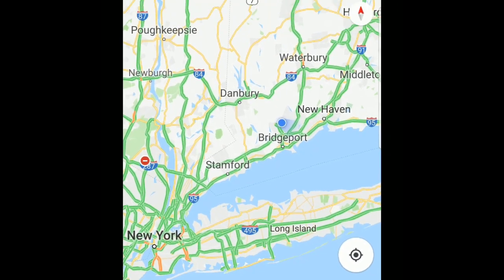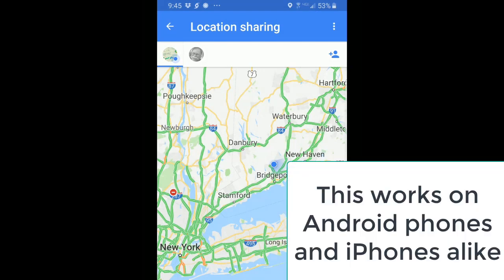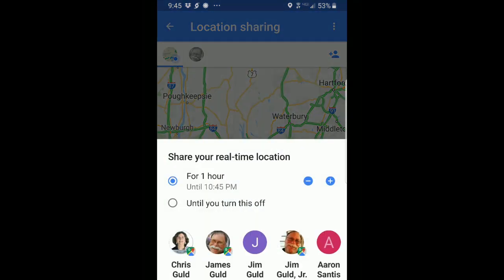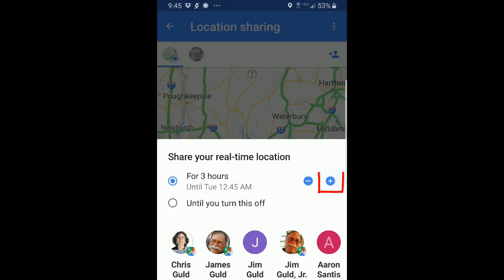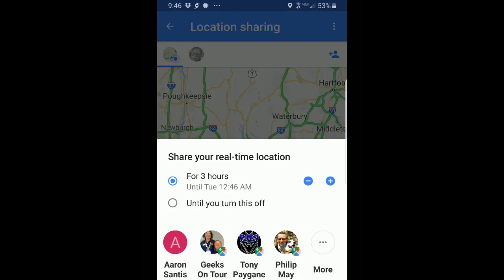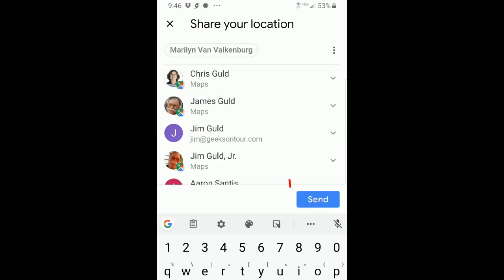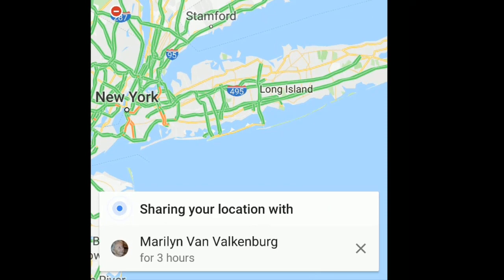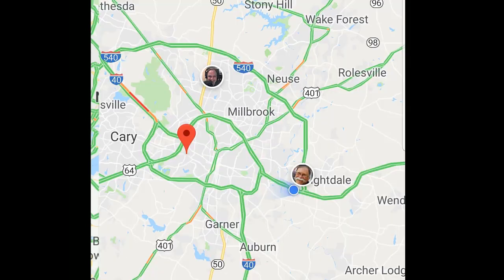How to share your location with Google Maps and let people know exactly when you'll arrive. 582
Tutorial Video from GeeksOnTour.com number 582. Using either iPhone or Android device , it's easy to share your live location with someone for a few hours, or indefinitely. It's great for letting friends know when you'll arrive. No need to call, they can see when you're getting close and roll out the welcome mat!